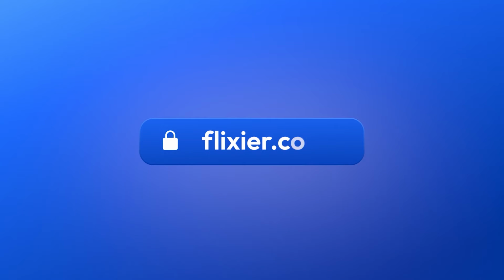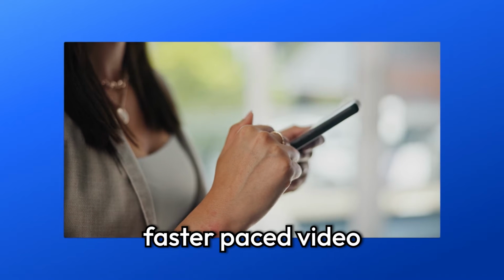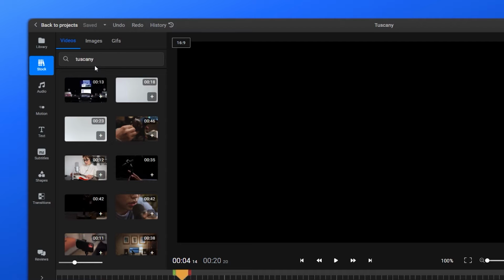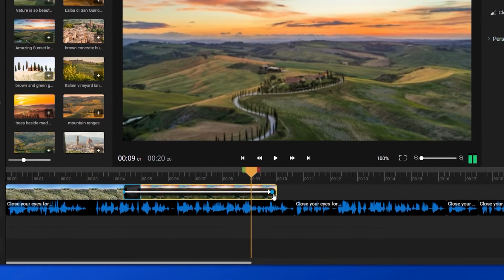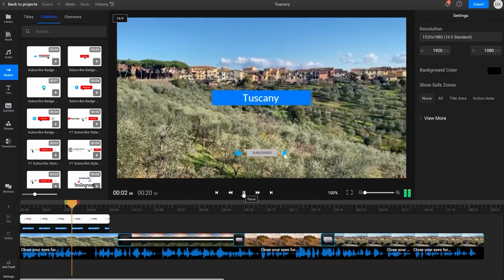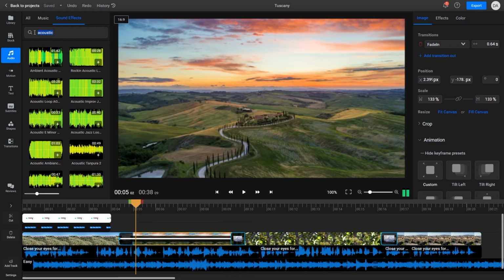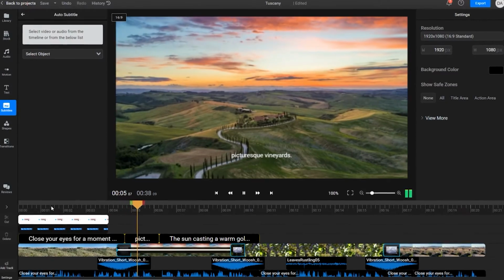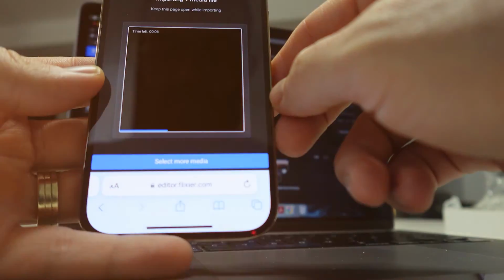How to Make Videos WITHOUT a Camera & Mic! (Faceless Video Tutorial)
Learn to create videos without filming or recording yourself, using ChatGPT for scripts and Flixier for editing.

👇 Timestamps 👇
00:00 Intro
00:35 The idea
00:43 The script
01:04 Create a new project
01:13 Text-to-speech
02:18 Stock footage
03:40 Motion titles
04:15 Music & Sound effects
05:01 Add subtitles
06:01 Phone import
06:15 Outro